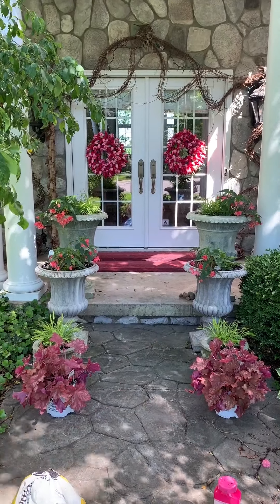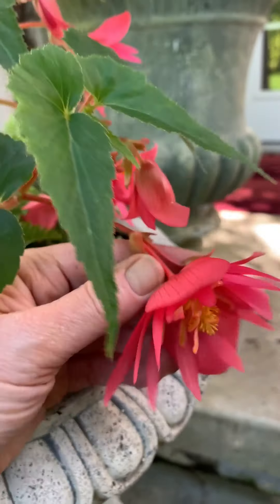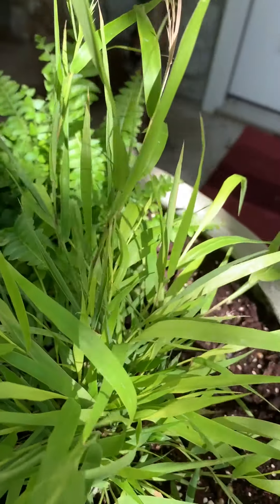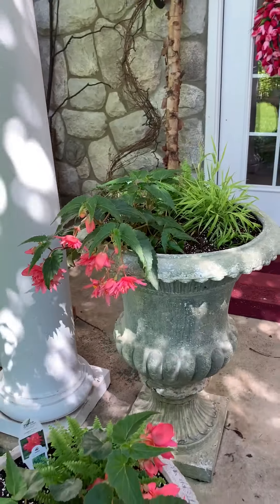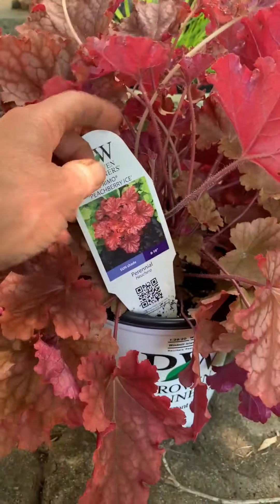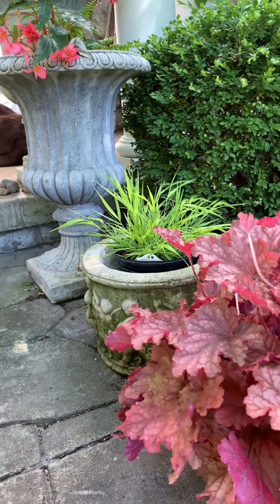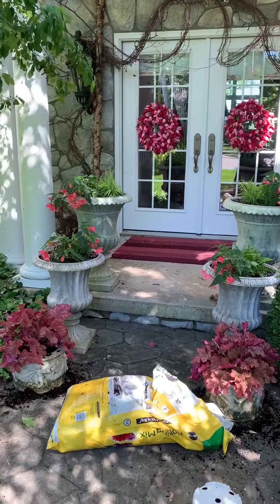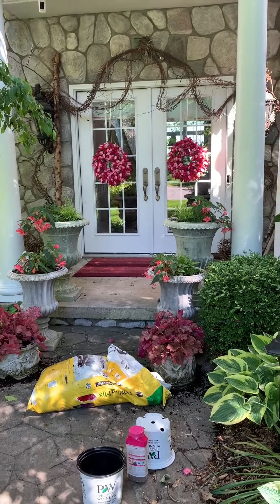Planting My Front Porch Pots || Front Porch Plants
Hello dear friends!! 🌸Who Hooo! I finished planting my containers on my front porch!! I am loving the new combination this year!! I tried to keep things simple and budget friendly this year… 🌸

In my top container, I planted a begonia from Proven Winers called Funky Pink Begonia (sorry in the video I said fuchsia… I had a foggy brain moment) Behind that, I placed a Boston Fern. To finish off the container, I placed a shade loving perennial grass called ‘All Gold’ Hakone Grass. 🌸

In my middle container, I planted only 2 plants: Funky Pink Begonia and the Boston Fern. 🌸

The bottom containers have my NEW favorite Heuchera from Proven Winners called 'Peachberry Ice’. The colors in this beauty are breathtaking!! I have been trying to find the perfect word to describe this GORGEOUS plant and I am having a hard time. But, it reminds me of a peach fizzy drink. Perhaps San Pelligrino Prickly Pear Sparkling Pop?? 🌸

There you have it guys. I am loving the simplicity and beauty of all these plants. It will be fun to see how they grow as the season progresses? Just a reminder, I will move my perennials from the containers into the garden this fall. What are some of your favorite shade plants in your garden?? 🌸